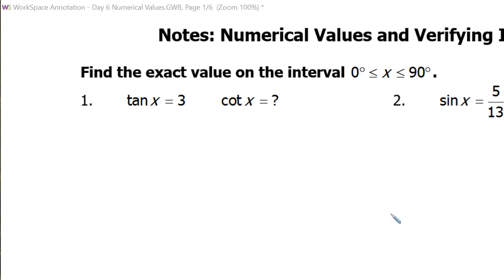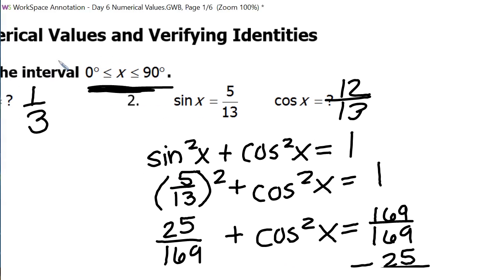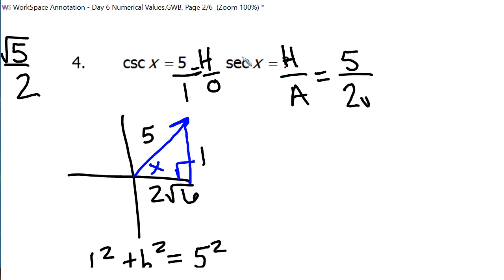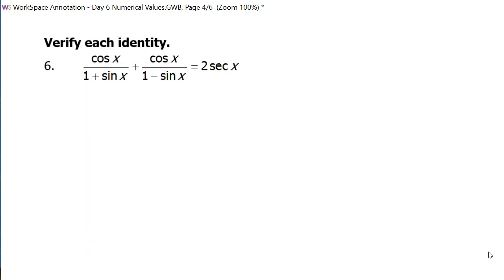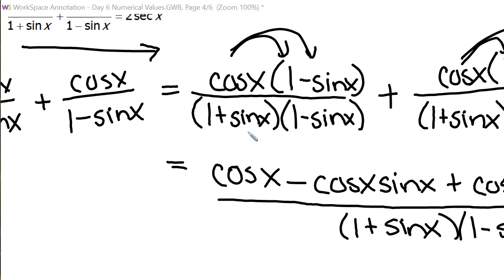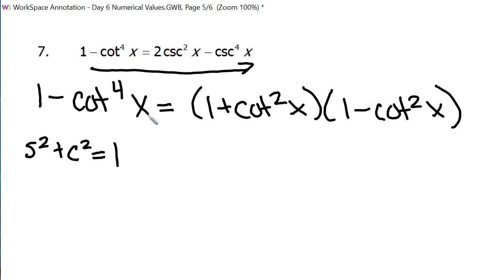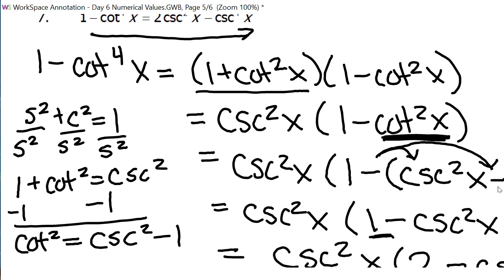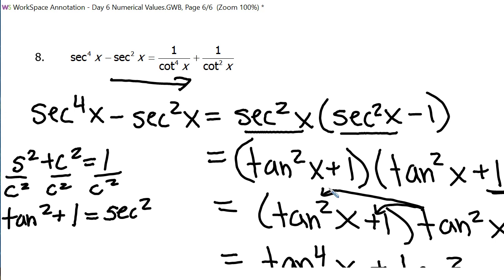PRECAL Unit 7 Numerical Values & Verifying Identities 2019